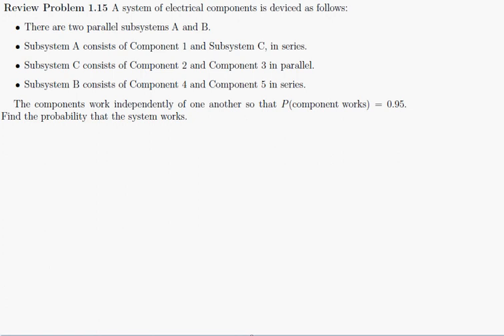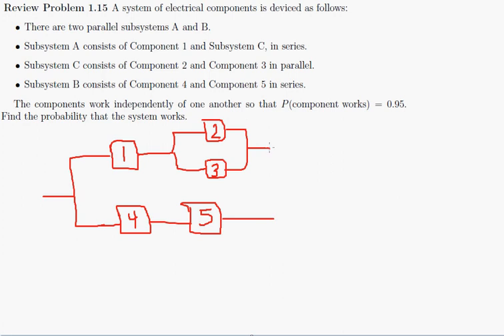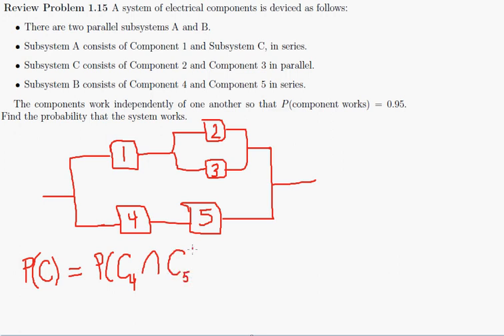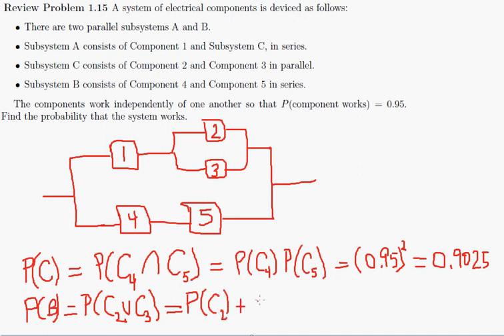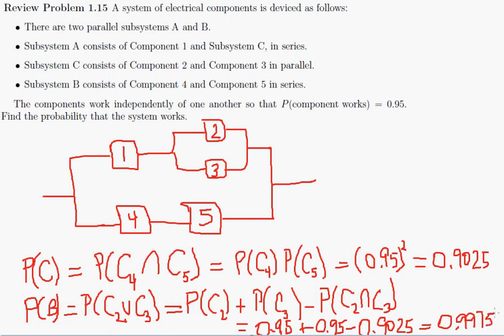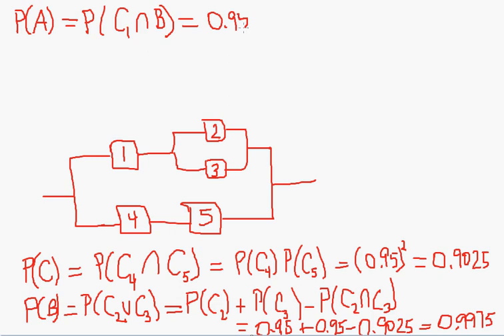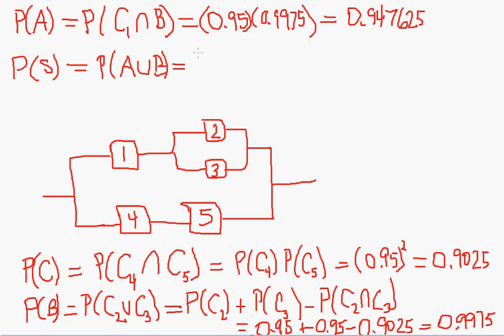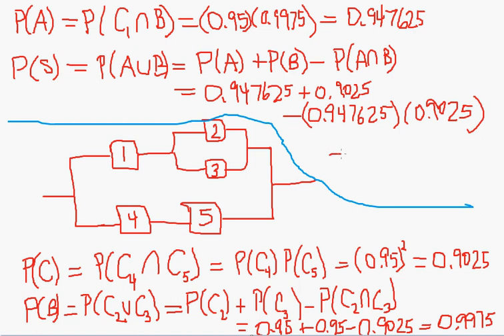Math 3680 Review 1.15